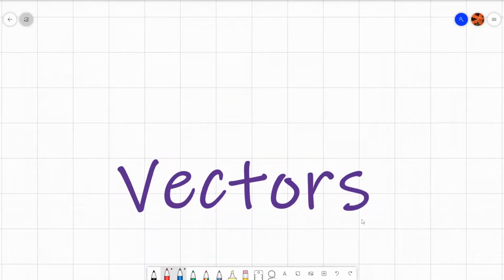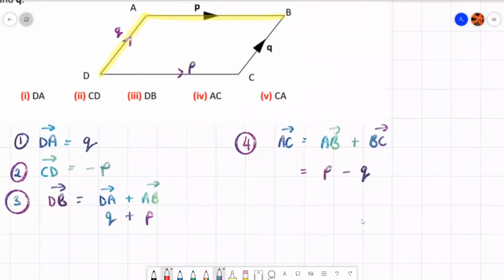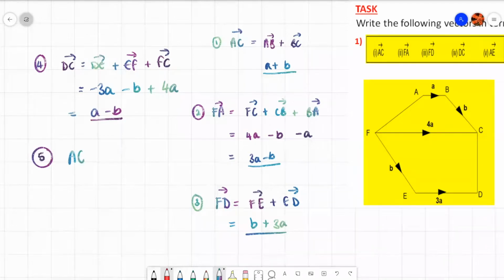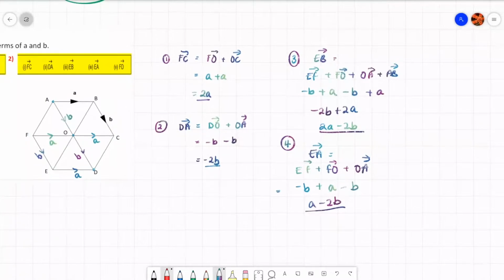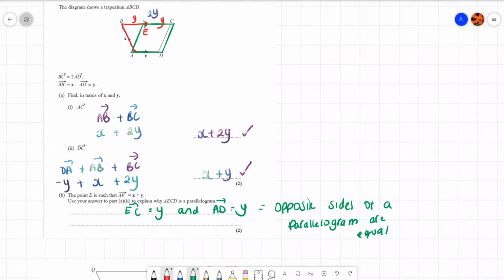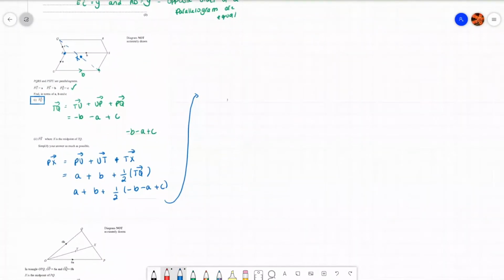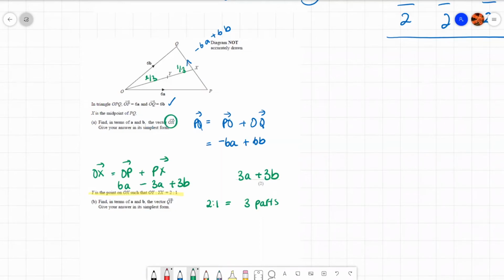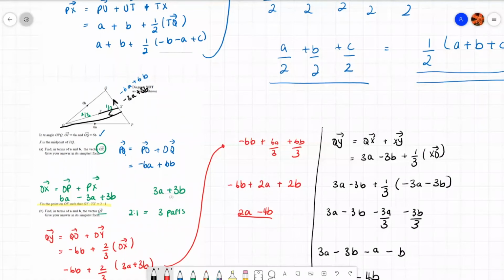Understanding Vectors | Maths | Satchel Classes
About this class:
Like what you see? Access all of our free classes here:

Are you feeling a little lost on how to prepare for your Maths GCSE? Would you like a better understanding of vectors? In this class, students will be gain a better understanding of what vectors are and how to find them. In addition, students will be led through how to answer GCSE style questions to feel more confident. This class is perfect for students who want a better grasp on vectors and to feel more confident for Maths GCSE.